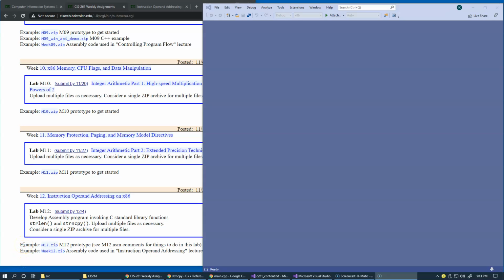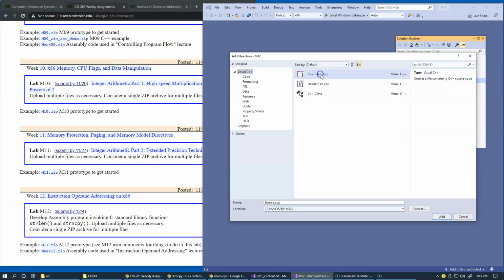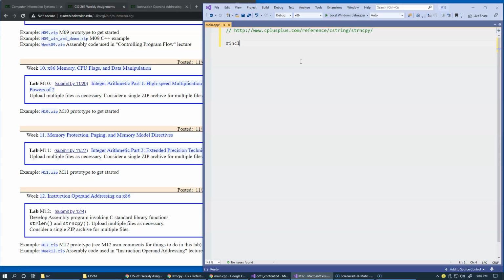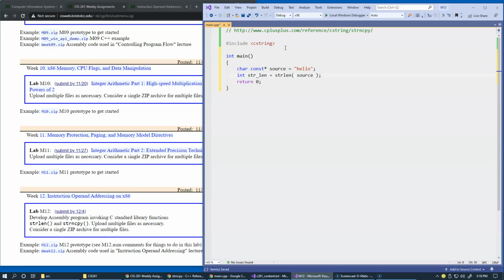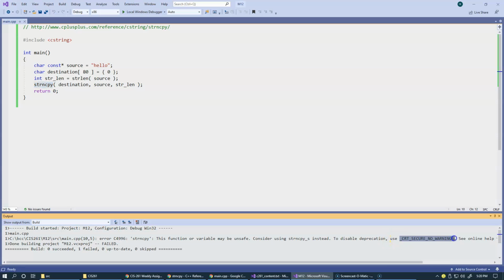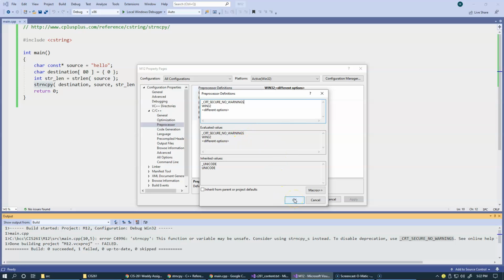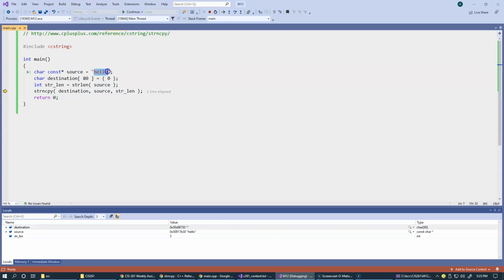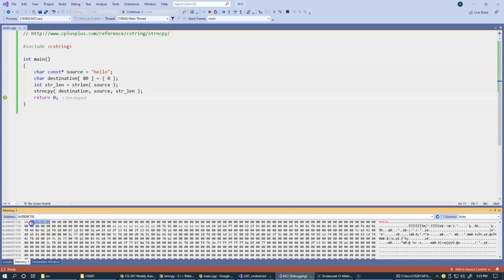12.9 Lab M12, invoking C standard library functions from MASM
12.9 Lab M12, invoking C standard library functions from MASM